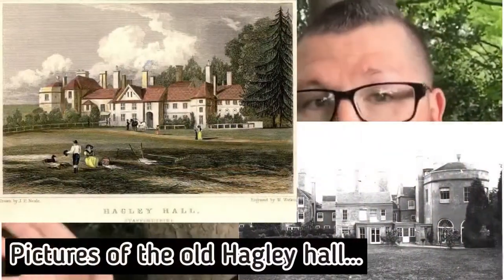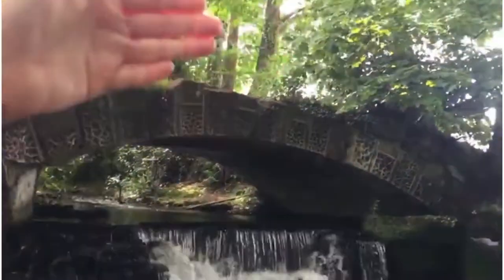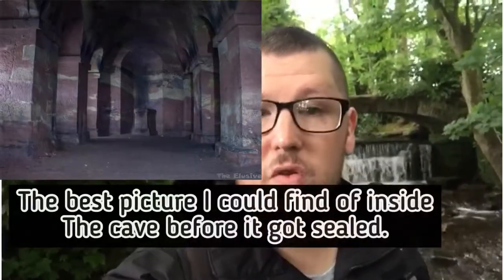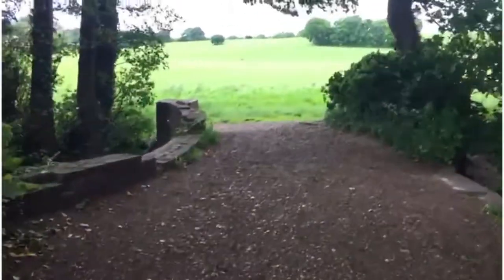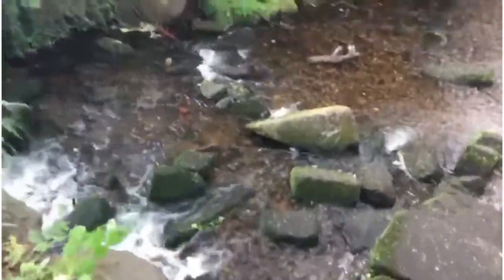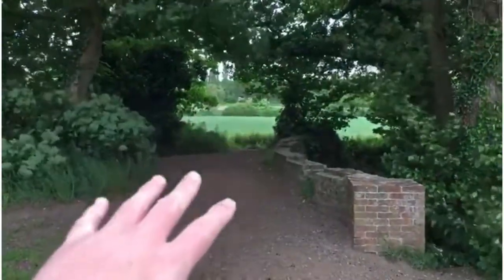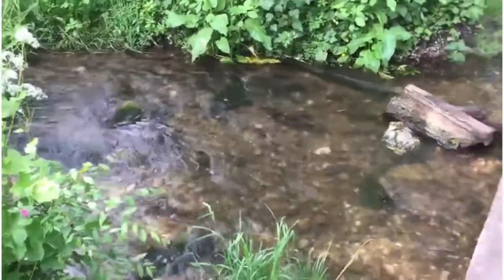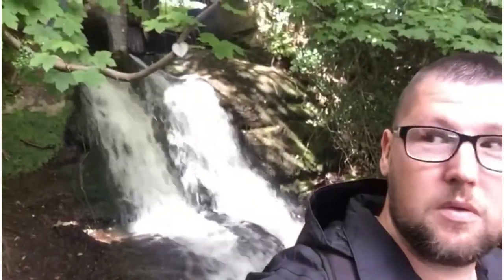The Old Hagley Hall Ornament Bridge And WaterFalls,Staffordshire!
Follow me as I explore the old Hagley hall ornament bridge and waterfalls.
Hagley Hall was formerly a country house on the outskirts of Rugeley, Staffordshire. After it came into the ownership of the Curzon family, the estate became known as Hagley Park and appeared under that name in 19th century gazetteers, where it was described as "a fine old house and grounds".The site was progressively demolished during the 20th century.

In about 1392, Thomas de Thomenhorn, keeper of the royal forest of Cannock Chase, built a moated manor that probably stood on the island in the middle of what is now Elmore Park, Rugeley. A new Hagley Hall was built by Sir Richard Weston in 1636 and this was extended and remodelled when the property came into the hands of Sir Assheton Curzon in 1752.In particular an octagonal drawing room designed by James Wyatt was added to one end of the structure. Landscaping of the grounds included building an ornamental bridge over the Rising Brook,an affluent of the River Trent, and also making weirs along it course. There was also a folly under the house in the form of several interconnecting, elaborately columned chambers leading to a basilica cut into the sandstone.